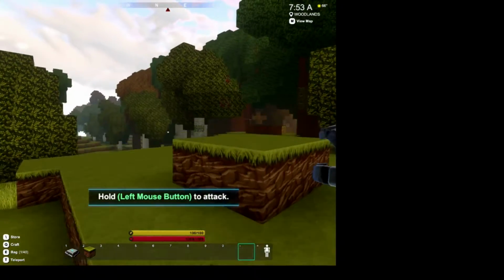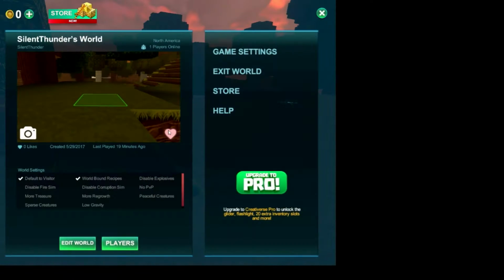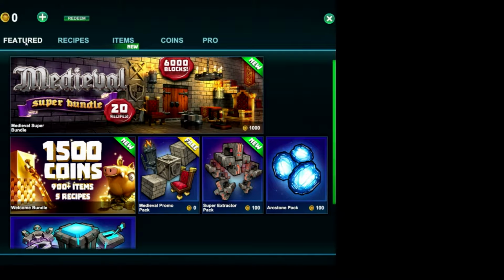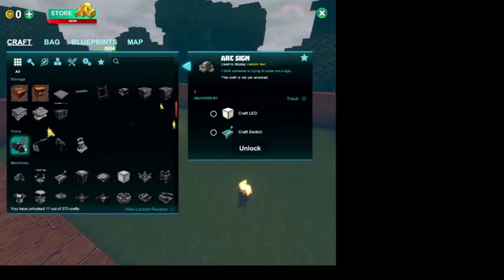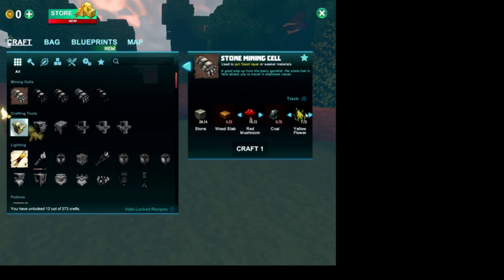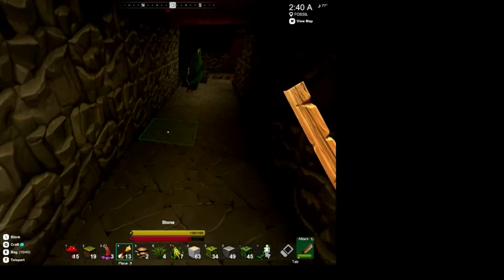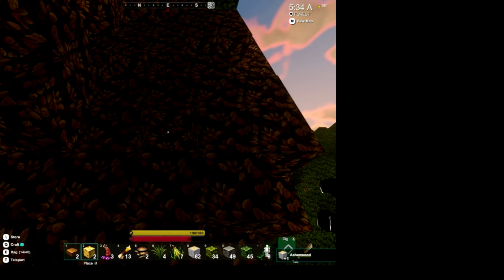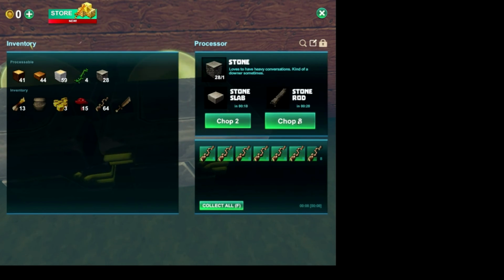Creativerse Ep.1 - Let's Get Started!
We're gonna try something new here today.  We're not giving up on Ark Survival Evolved, I promise!  I just wanted to try something that wouldn't crash so regularly, lol.  Creativerse just came out of pre-release earlier this month and right now I only have the free version, but if we have enough fun we may actually go Pro, so let's see what it's all about!

Lets have some fun!